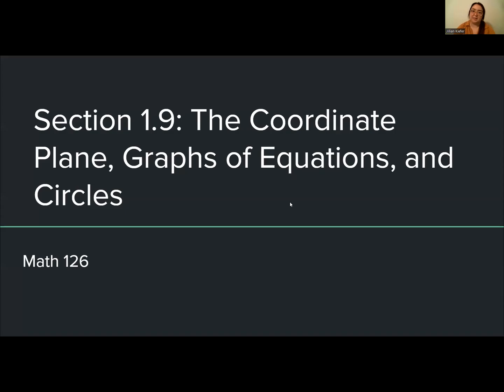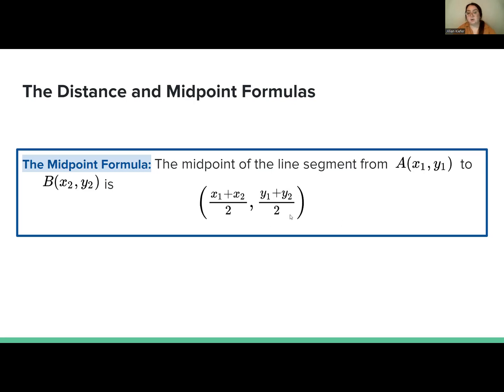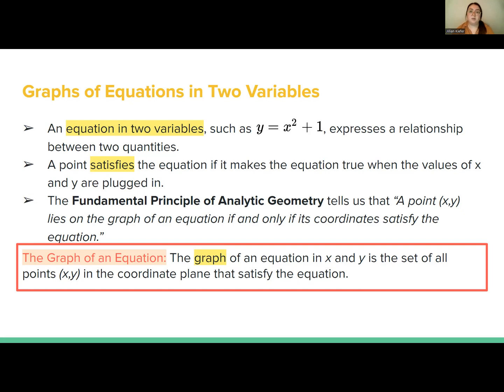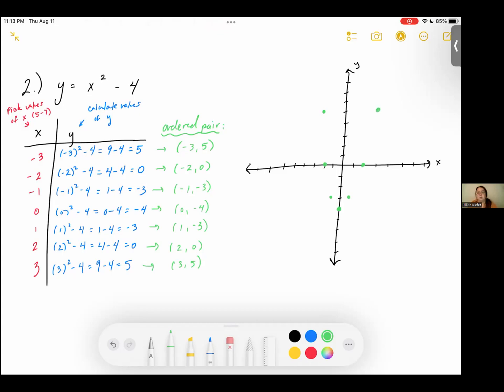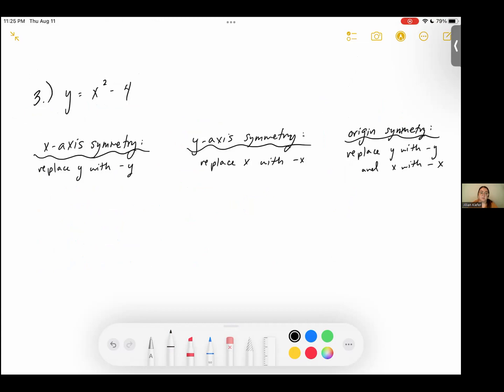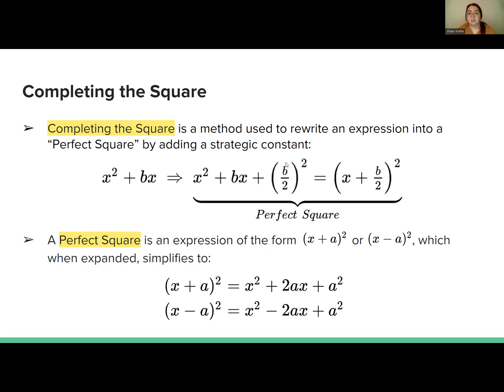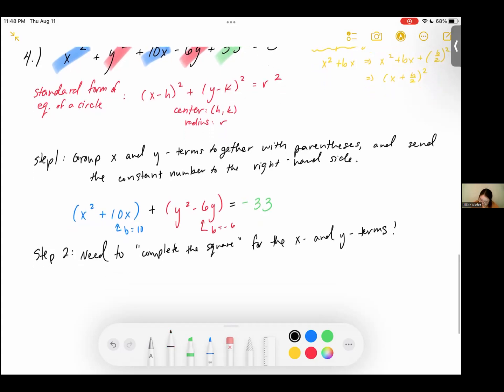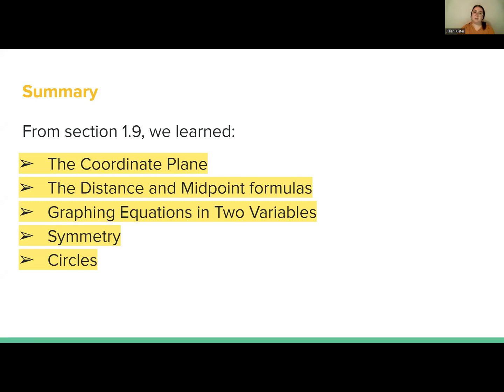M126 - Section 1.9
The Coordinate Plane, Symmetry, and Circles